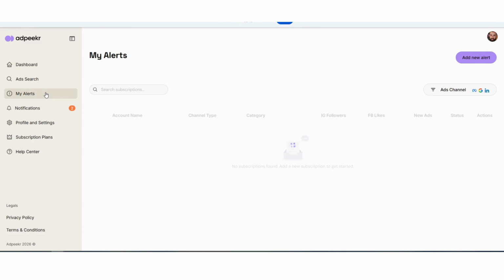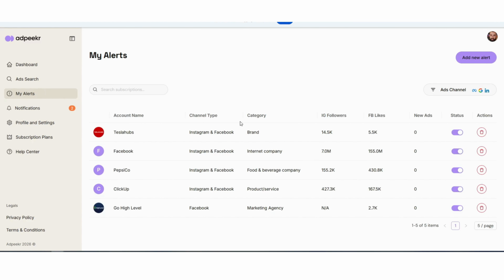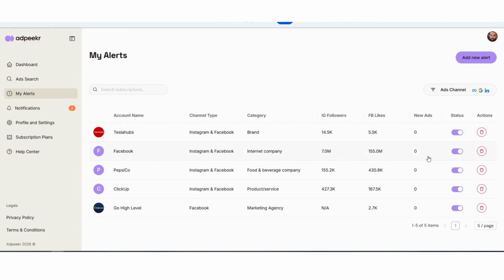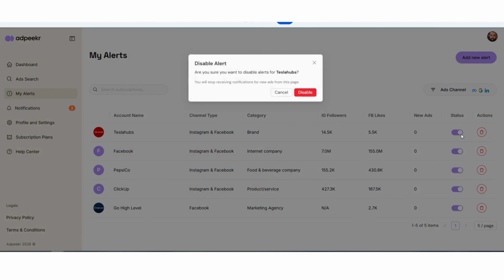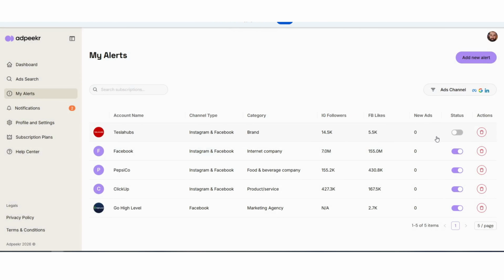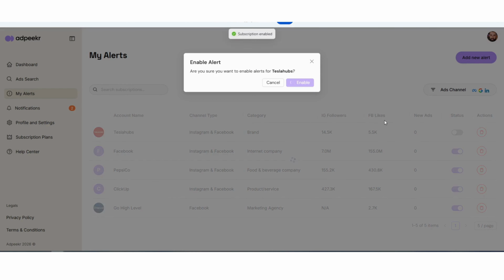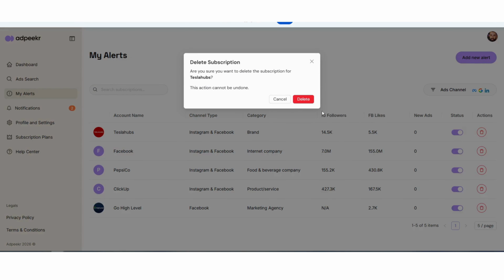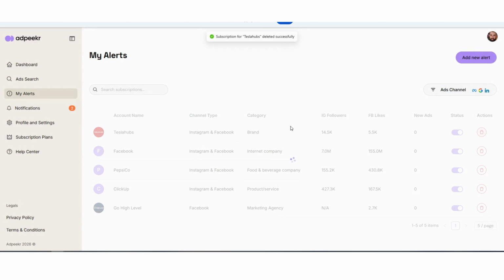How to Pause, Unpause and Delete Alerts on AdPeekr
Only tracking certain competitors right now? You don't have to delete your alerts — just pause them.

In this quick tutorial, we'll show you how to pause, unpause, and delete alerts on AdPeekr. You'll also learn how active alerts count toward your plan limit, so you can stay in control of your quota without losing the alerts you've already set up.

About AdPeekr.
AdPeekr alerts you the moment your competitors launch a new ad on Meta, Google, and LinkedIn (TikTok coming soon). Stop checking ad libraries by hand — AdPeekr watches 24/7 and tells you the second something new goes live.